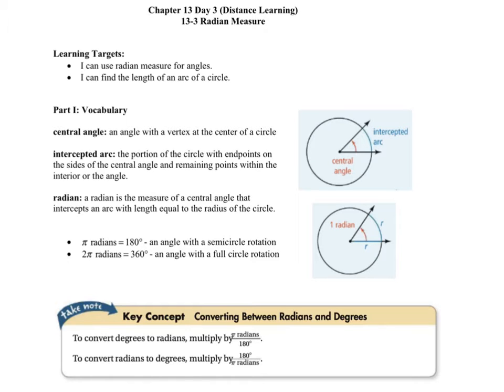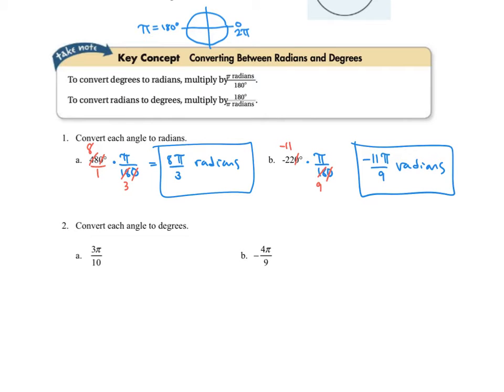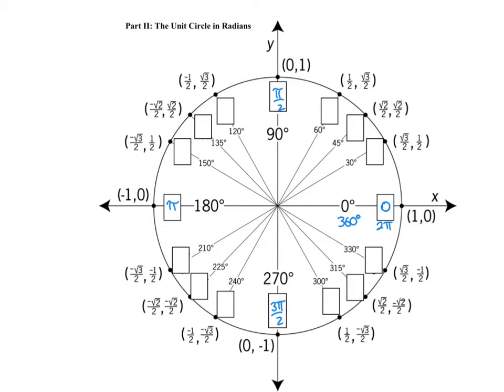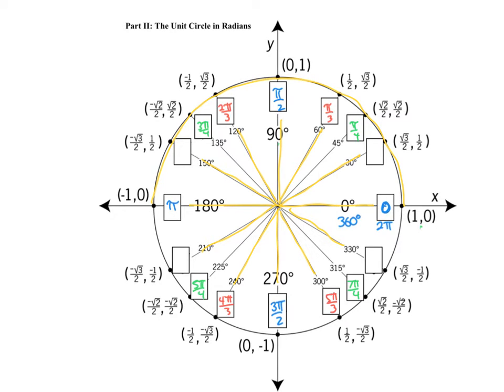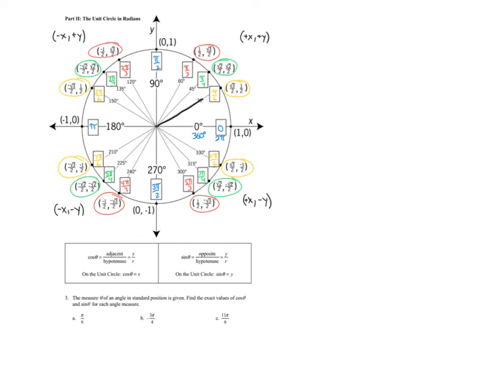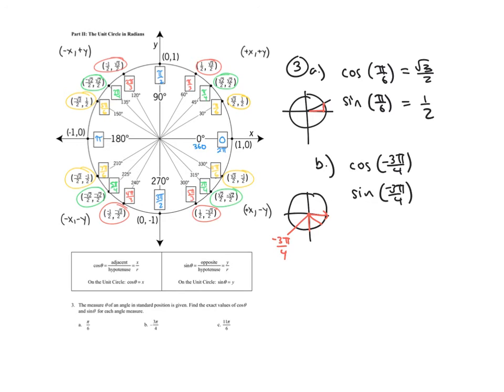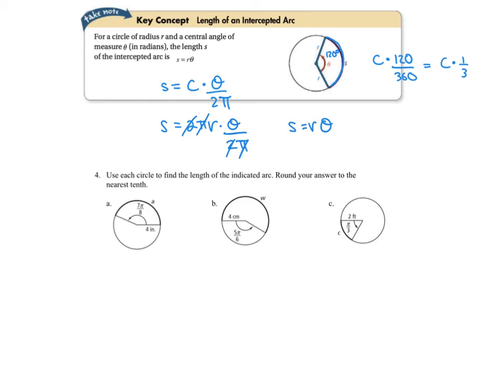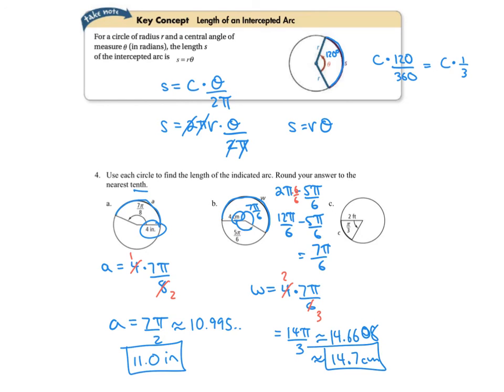Ch 13 Day 3 - 13-3 Radians